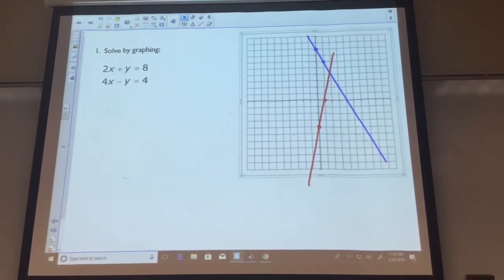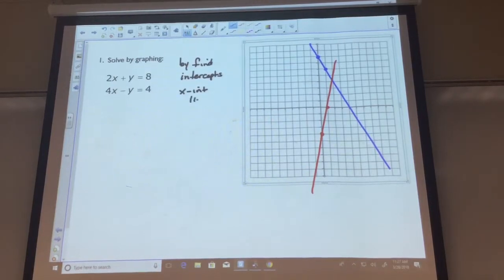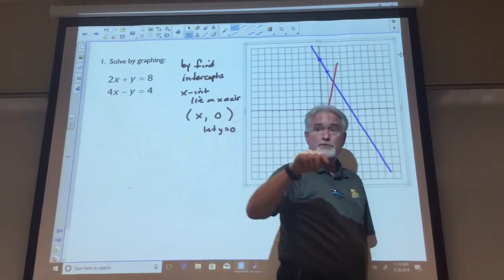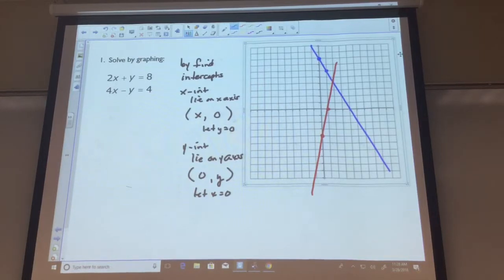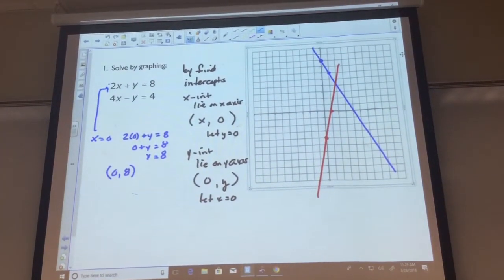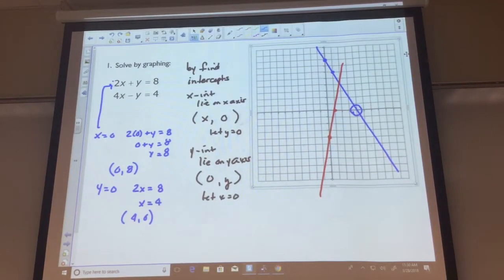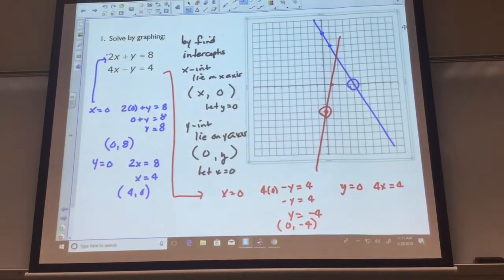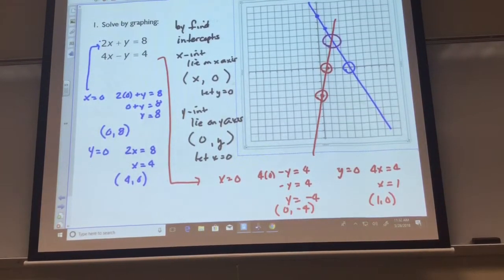Math-105 TEST IV (MASTER THIS SHIT ) VIDEO#4